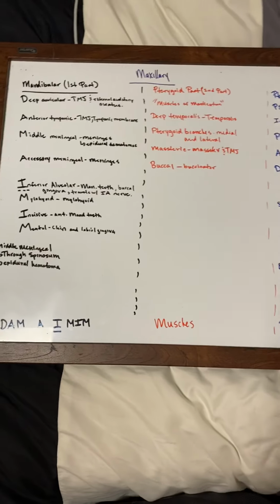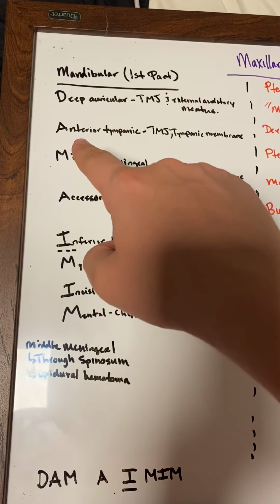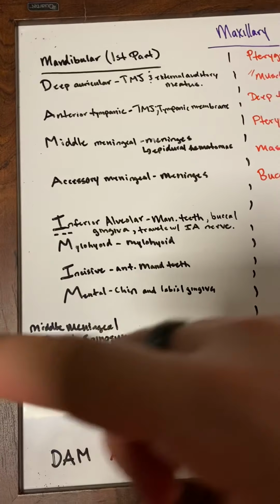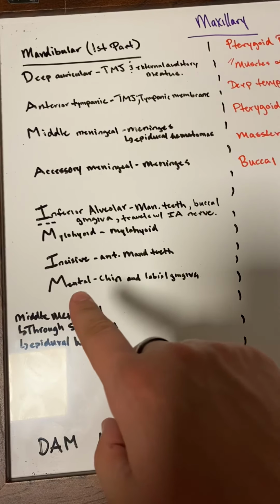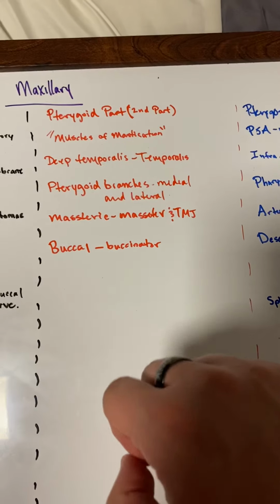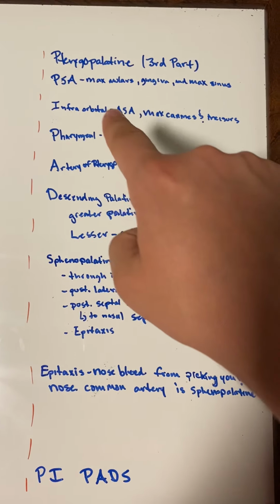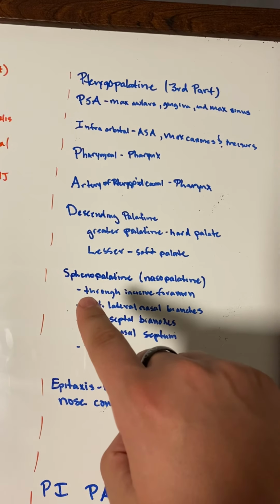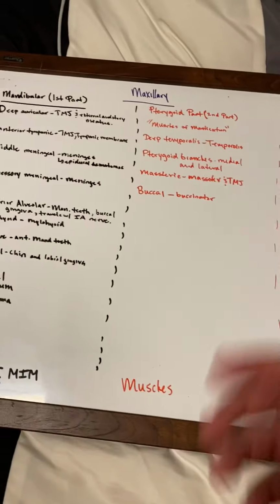ECA part 3 Maxillary Artery